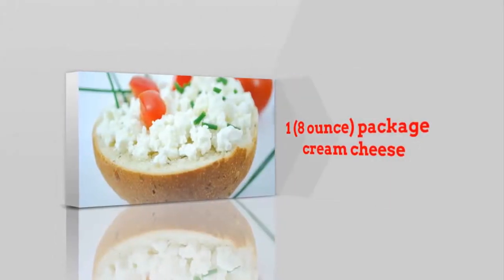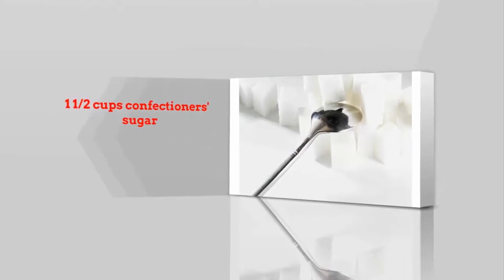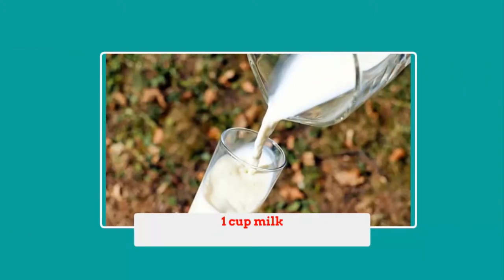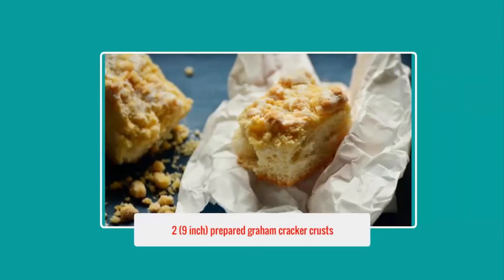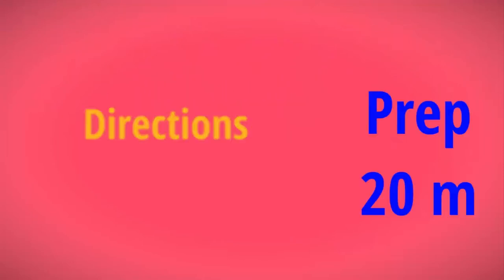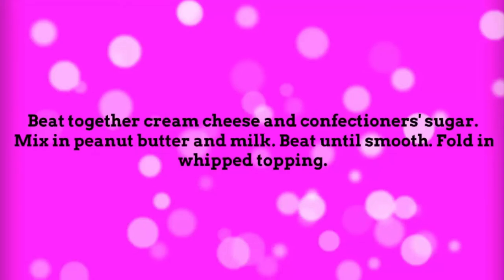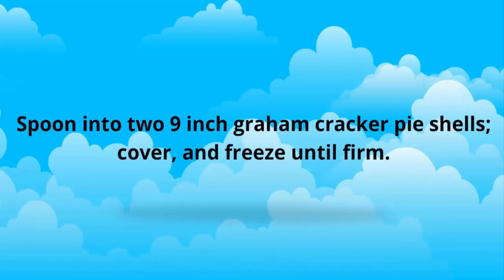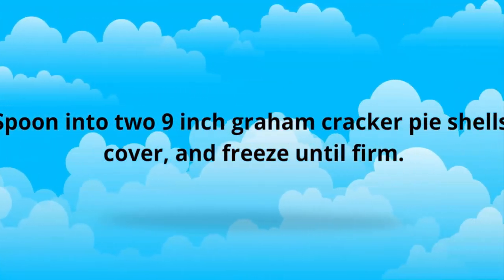No Bake Peanut Butter Pie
allrecipesrecipehow-topie recipepeanut butter pieno bake dessertsPie (Type Of Dish)Dessert (Type Of Dish)Foodpeanut butterrecipes